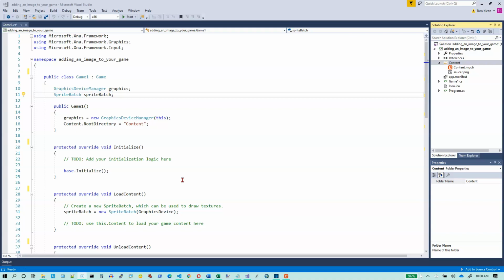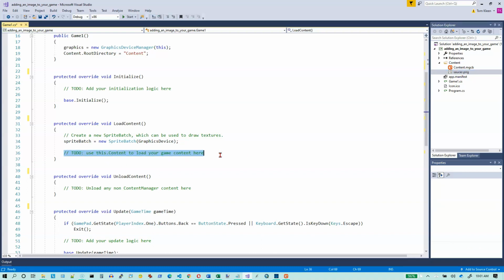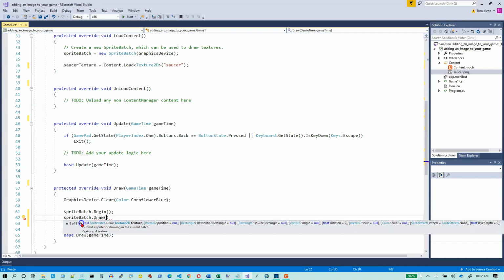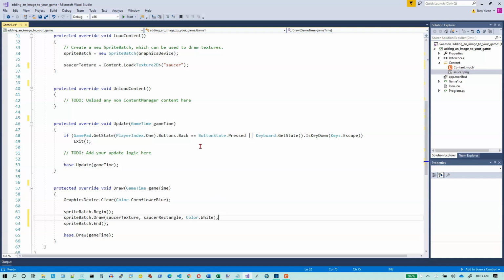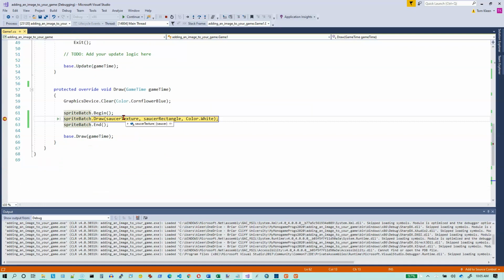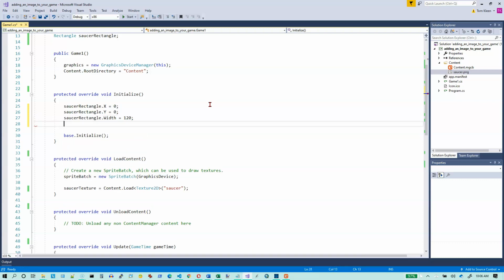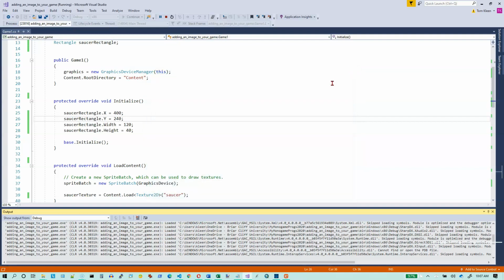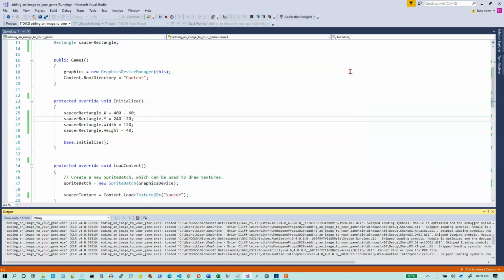C#/Monogame: drawing an image on the screen